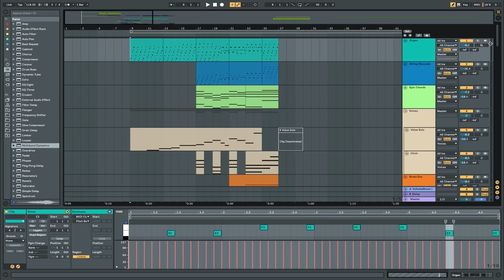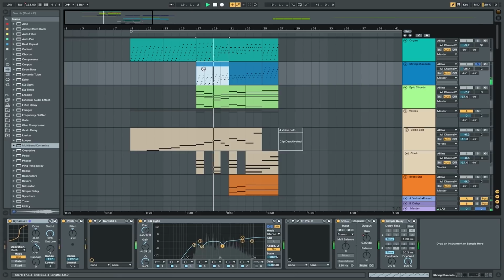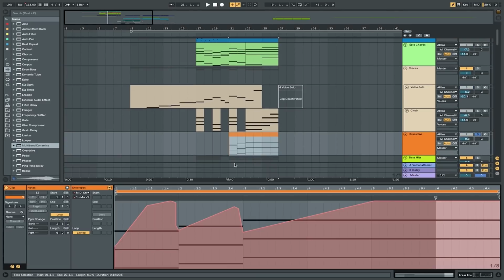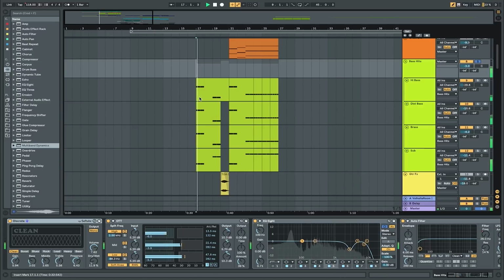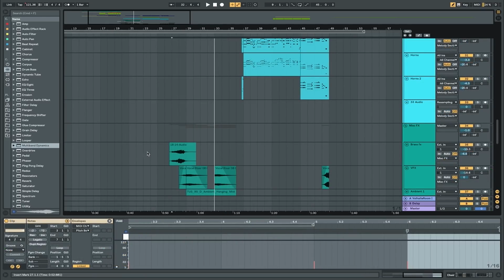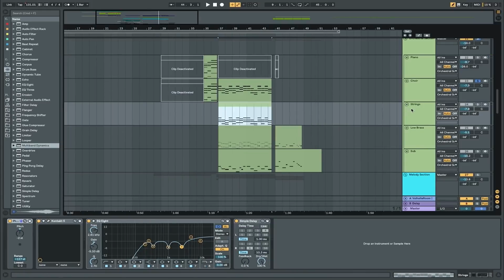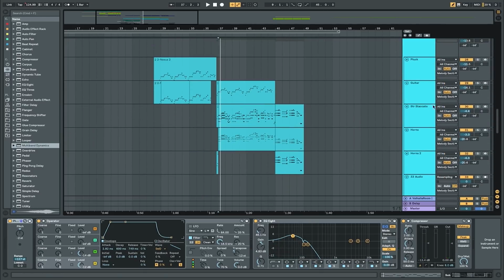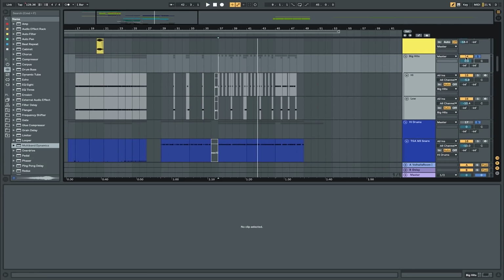Lessons of Dharma: How To Make Orchestral EDM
Lessons of Dharma 5: How To Make Orchestral EDM

Hosted by The Golden Army